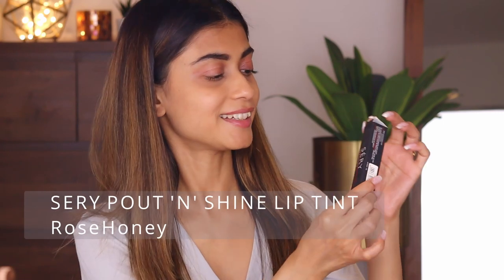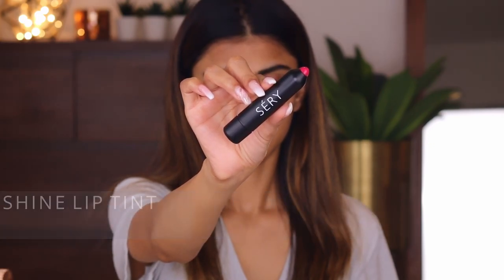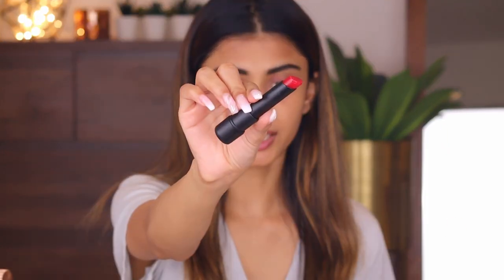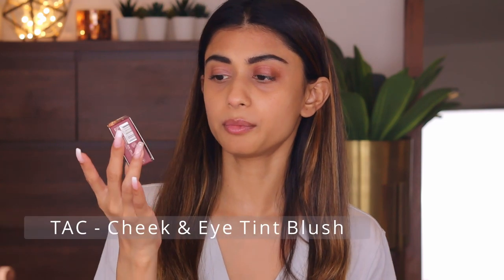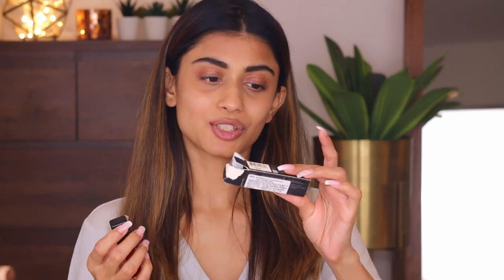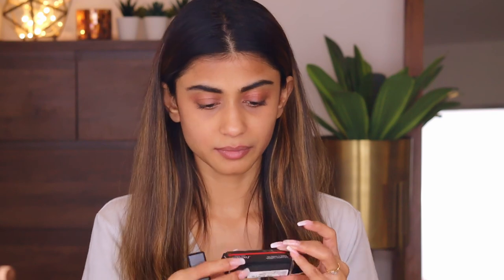I picked 7 lip tints & stains And the BEST one is.....💋💋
Hey my dazzlers! Here's a 🛒HAUL video of best 💋💋 lip stains and tints for you guys since you're loving them.. I loved some products and hated some. I'm sure you will enjoy this video and find it helpful. Much love!! 😘😘

00:00 - Intro
00:53 - SERY POUT 'N' SHINE LIP TINT
02:19 - TAC Vegan Lip, Cheek & Eye Tint Blush
03:38 - Shiseido Lacquerink Lip Shine (The misfit)
04:42 - Colorbar Kiss Proof Lip Stain
06:15 - Australis Slay All Day Lip Stain
07:41 - POSIE TINT
09:03 - The Face Shop Waterproof Lip Tint
11:36 - My Top 3

Mega Amazon Sale

THR3E STROKES Lip Tint, Cheek Tint & Stains, Tined Finish (1st Co Py) (POSIETINT)

TAC - The Ayurveda Co. Beetroot Lip And Cheek Tint For Women With Shea Butter Organic, Sulphate & Paraben Free - 10gm

Shiseido Shiseido Lacquerink Lip Shine 50 G

Colorbar Kiss Proof Lip Stain, Maroon, 6.5ml

The Face Shop Waterproof and Long Lasting Water Fit Lip Tint, Lip Stain, Matte Finish, 5g - Cherry Kiss

SERY POUT 'N' SHINE LIP TINT T1 RoseHoney

I am Sushmita (you can call me SUSH) . I love creating celebrity (Indian and international) inspired makeup tutorials, making videos on makeup and skincare product reviews and talk-to-me videos about body positivity and mental health. I am from the City of Joy - Kolkata.

A BIG THANK YOU for stopping by my channel and appreciating my humble and genuine effort to help you in any small way possible. Your ONE view matters a lot to me and I count my blessings for your unconditional love.

I would love to connect with you on Instagram.